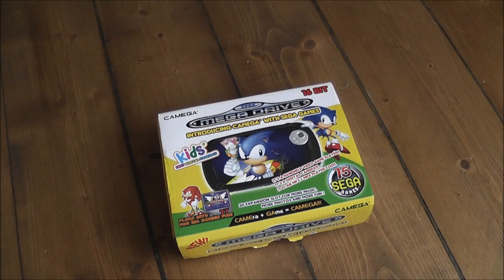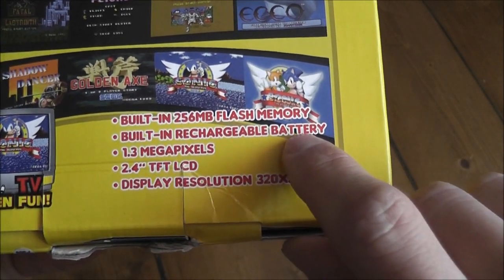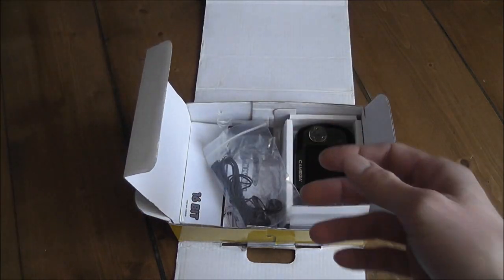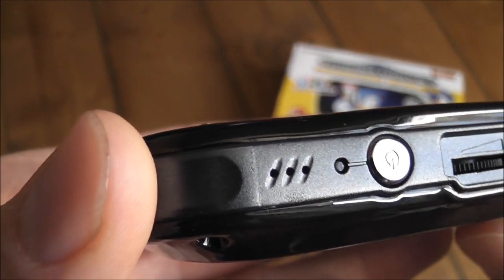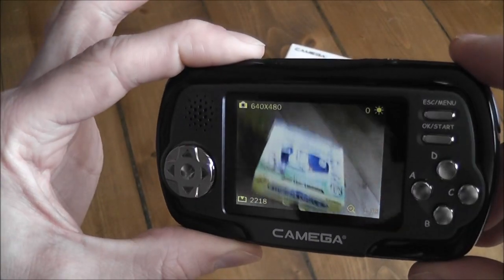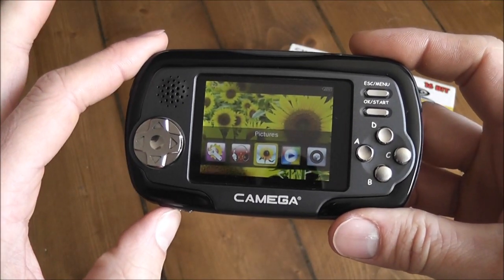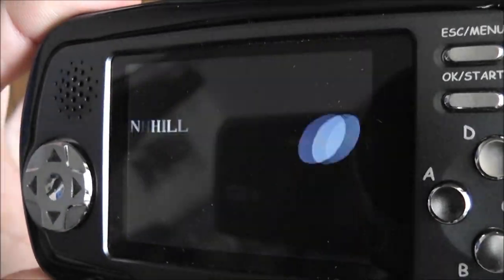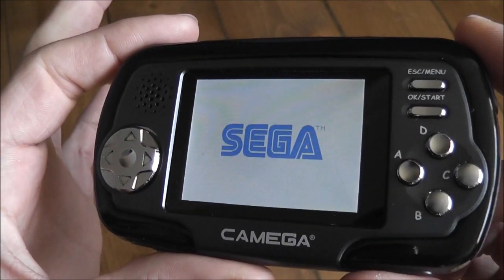Sega Camega - Handheld Mega Drive With Camera And Media Player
Here's a quick look at a strange device I picked up off ebay recently. It's an officially licensed Sega Mega Drive handheld console made by AtGames. It's main selling point is that it has a built in camera as well as 15 Mega Drive games and an SD card slot so you can watch movies/listen to music etc.

It's not a very common device and I thought it was kinda interesting. This is just a quick unboxing and overview of the system.